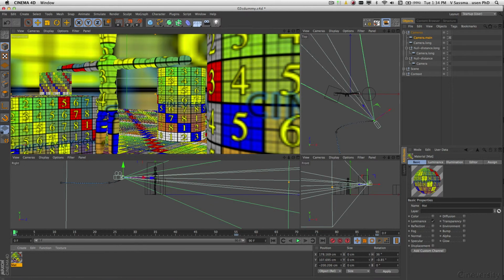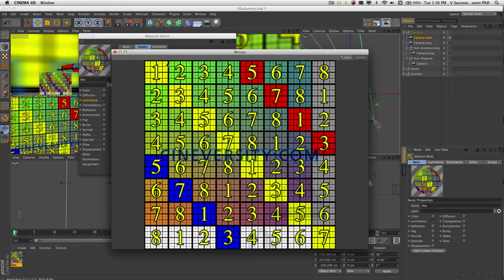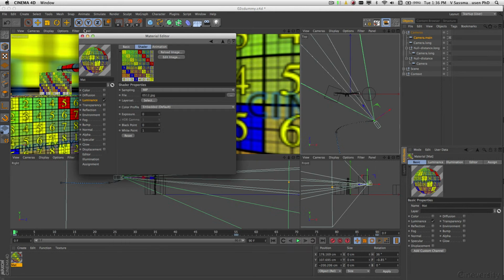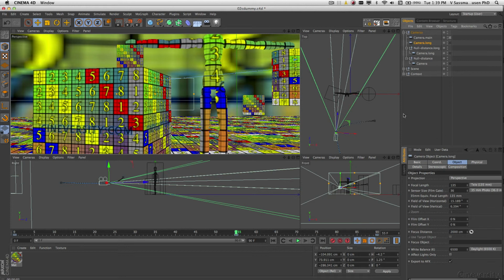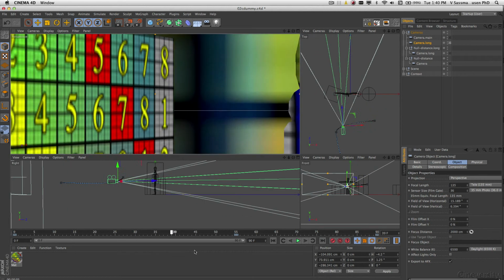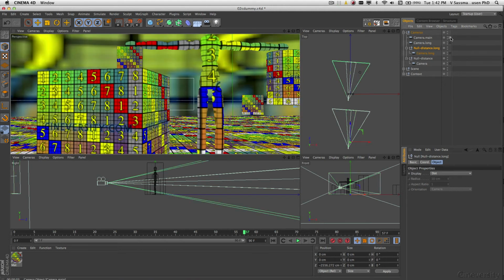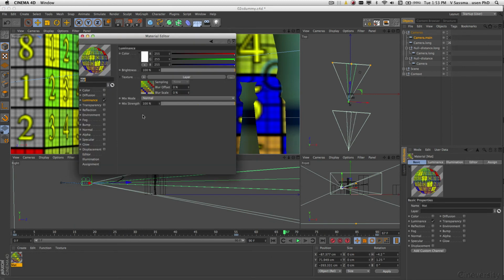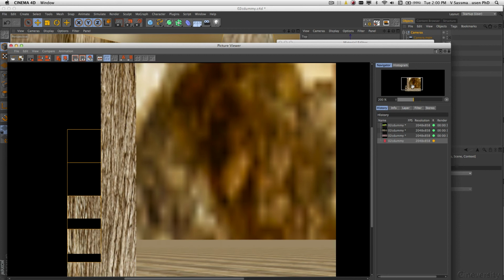Texture 2c Dummy test for resolution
Photography for 3D Artists. Capturing Part 2c